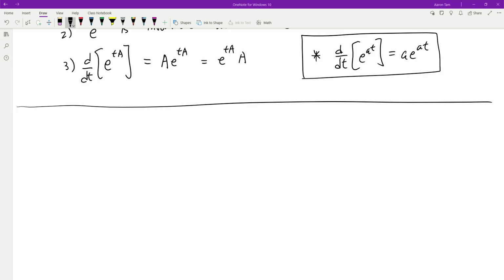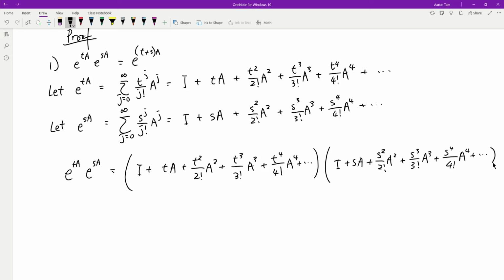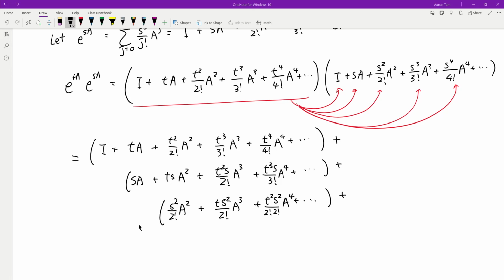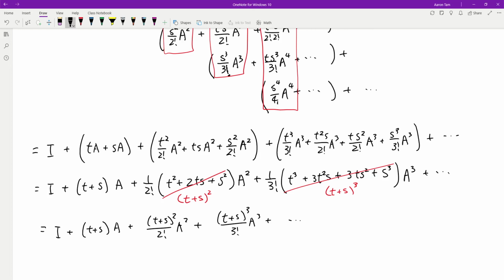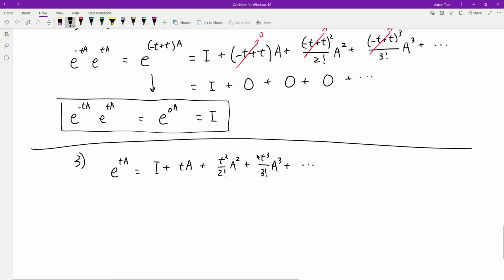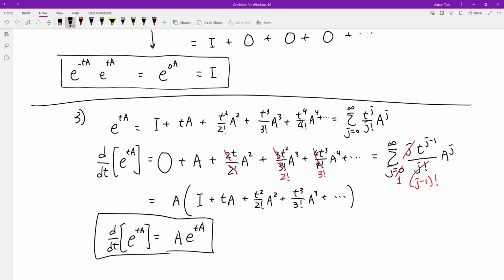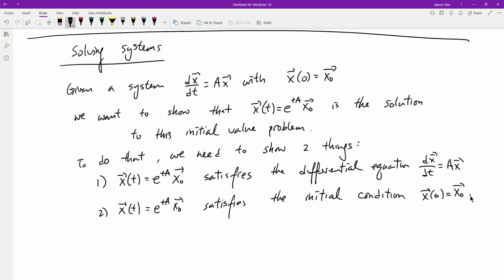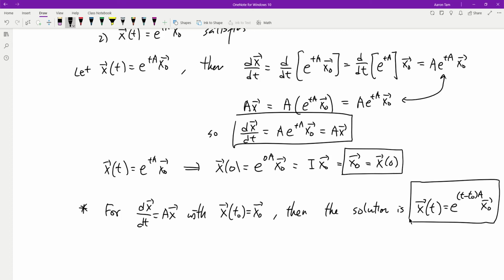DEQ - 13.2 Matrix Exponentials 02